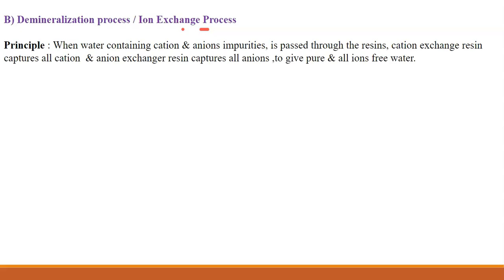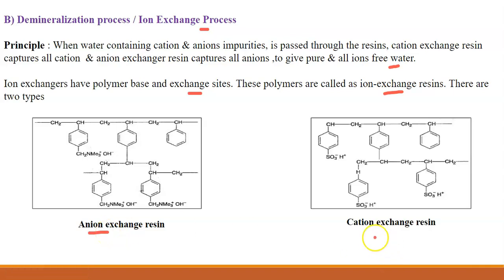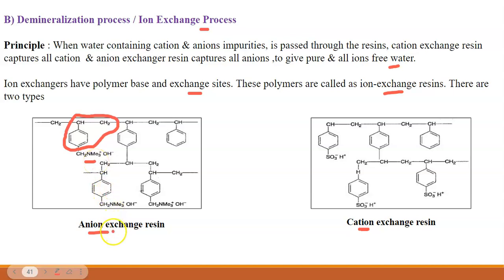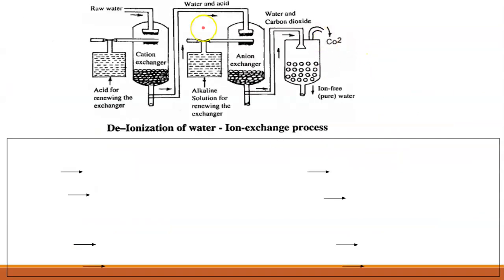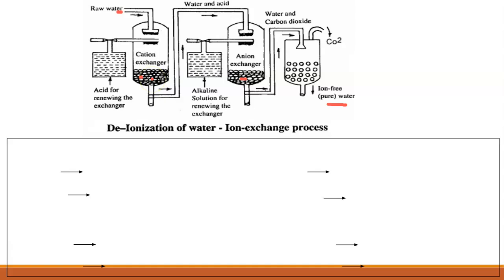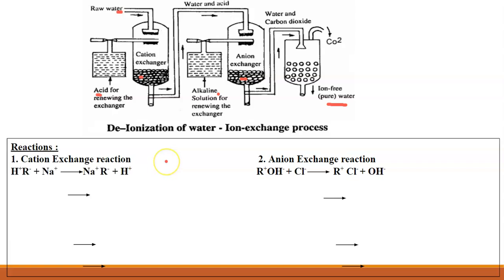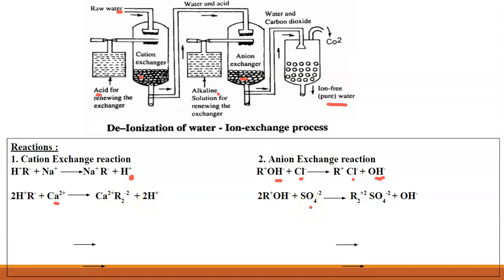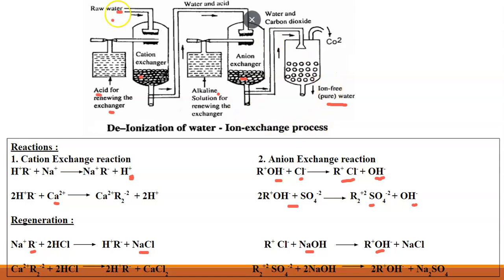Ion Exchange Process | De-Ionization | De-Mineralization | External Treatment of Water